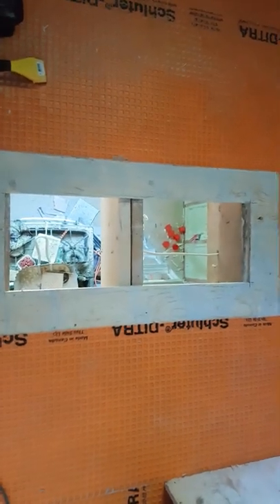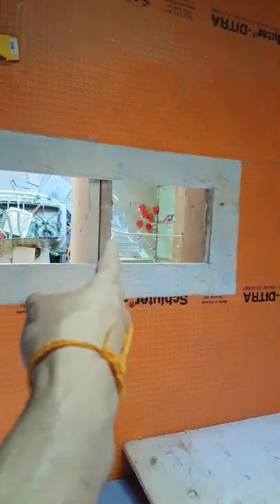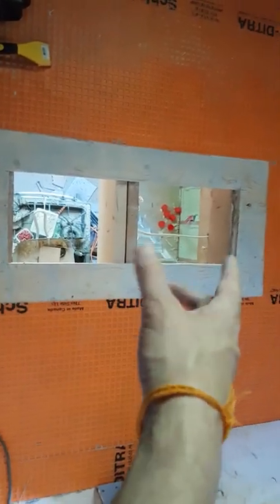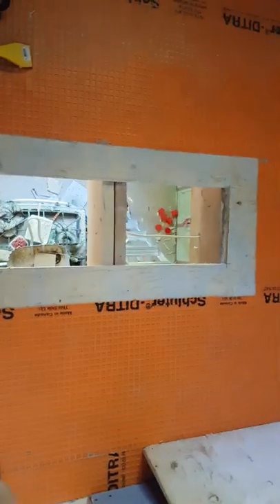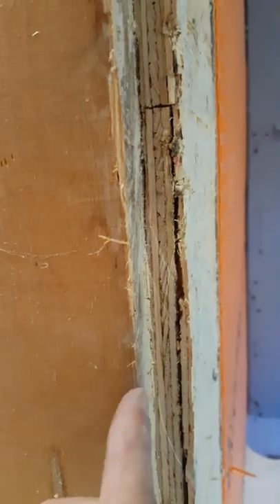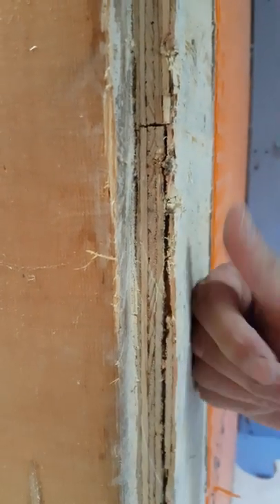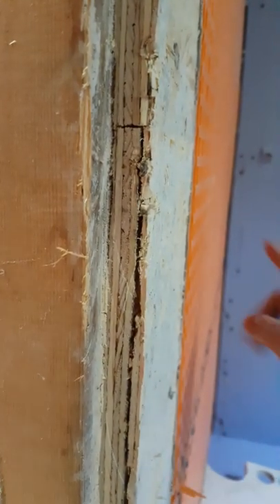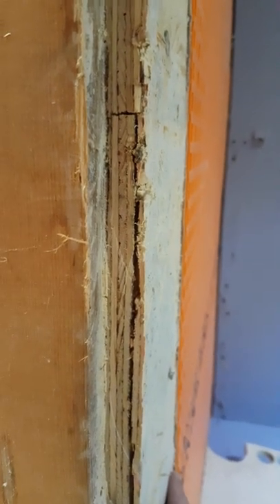2019-06-07 - fixing the problem, then fixing it MORE